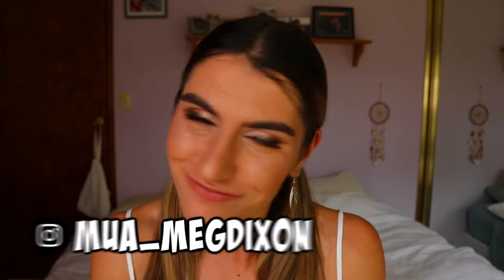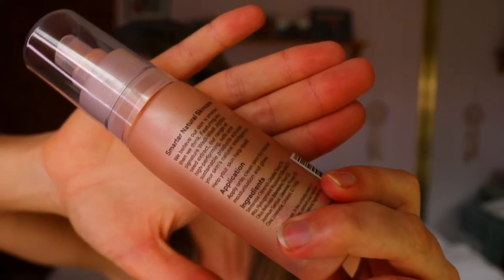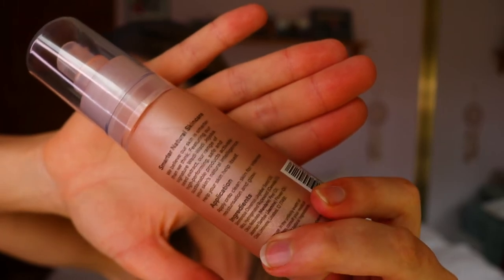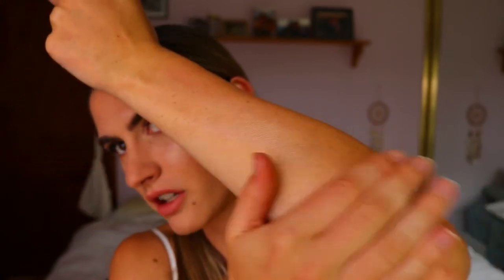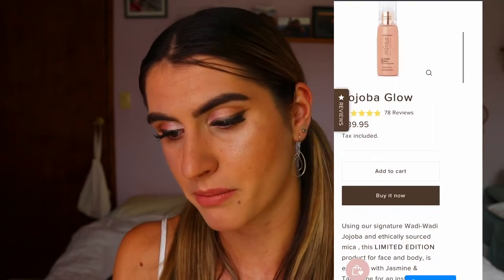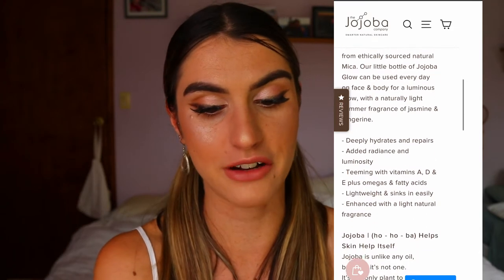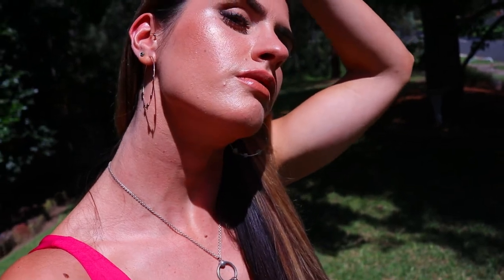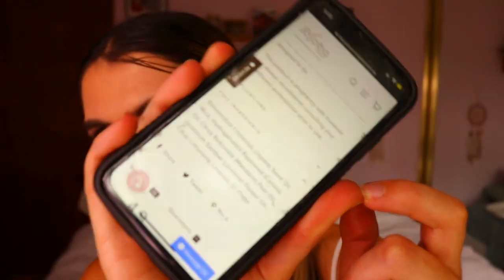100% Natural face & Body GLOW!?! ✨Jojoba Glow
EEEEEEEEE!!! I'm so excited to share with you all today's review! It's a face and body glow made from all natural ingredients! Watch to find out how it performs!

LET’S CONNECT!